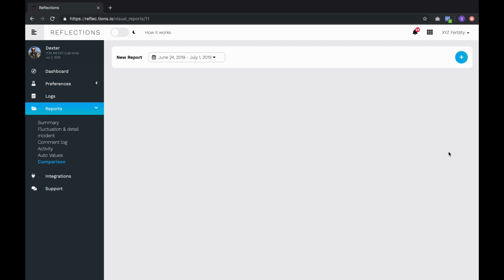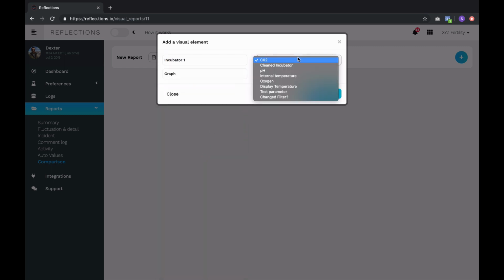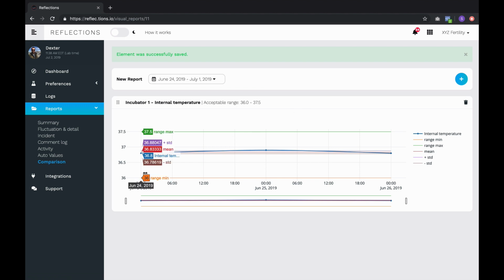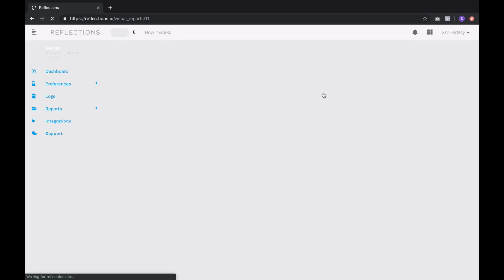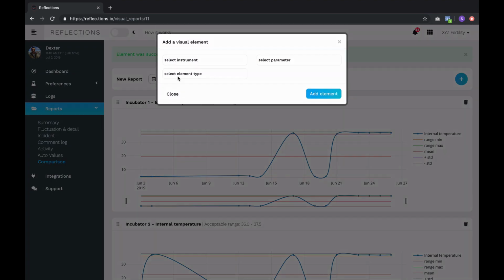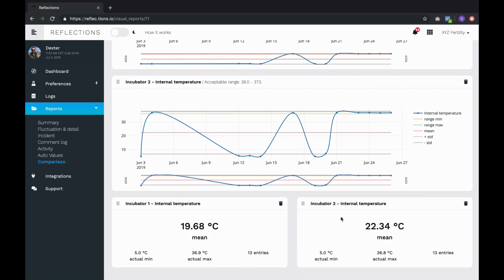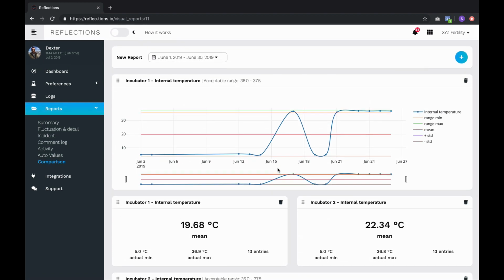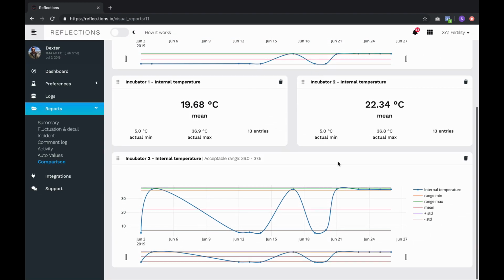Reflections 2.0: Comparison Reports